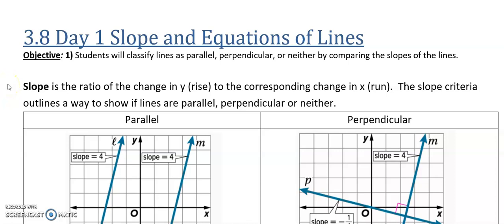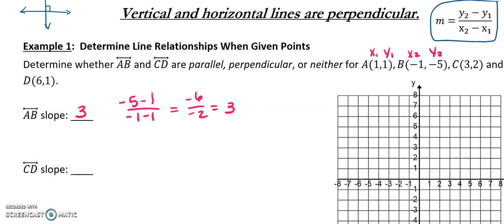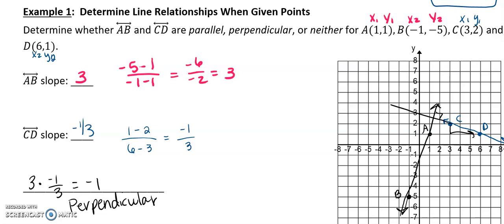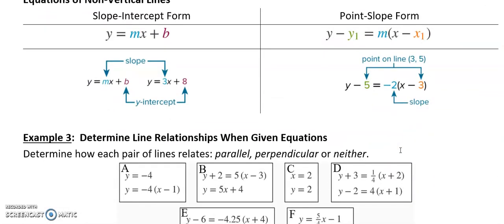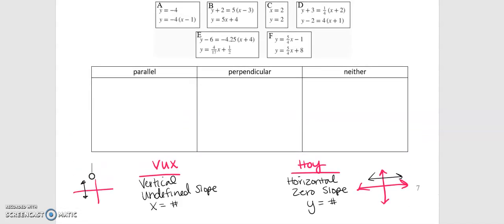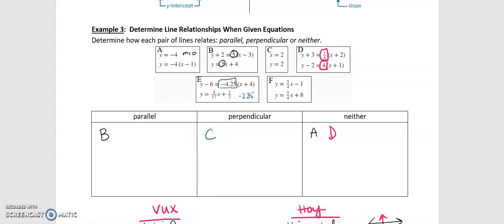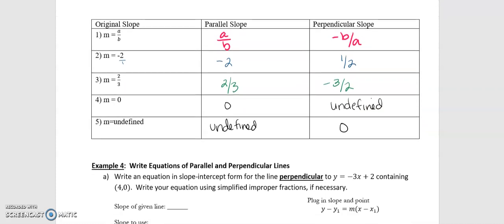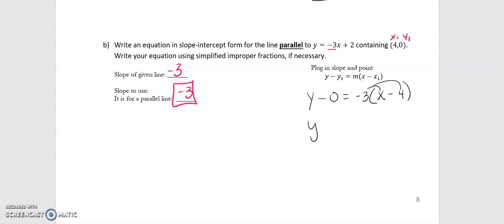3.8 Day 1 Slope and Equations of Lines